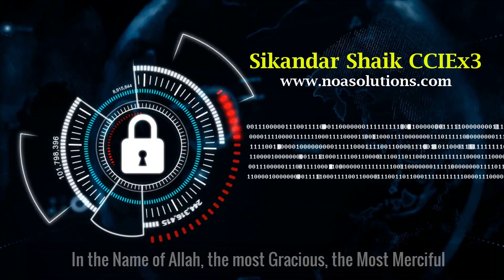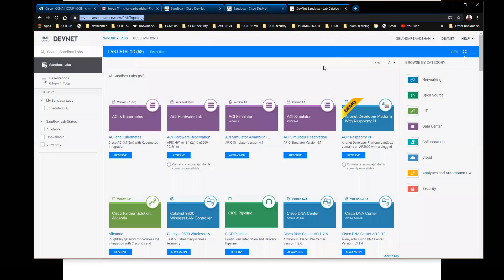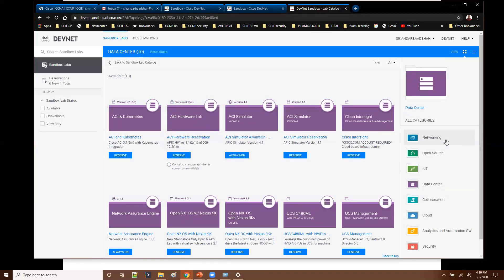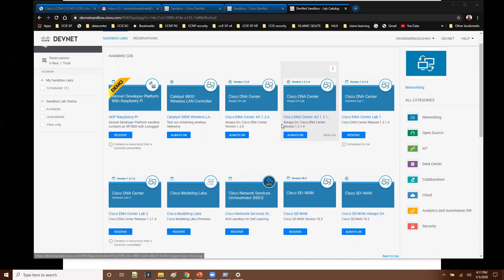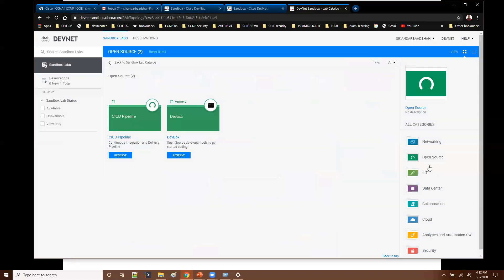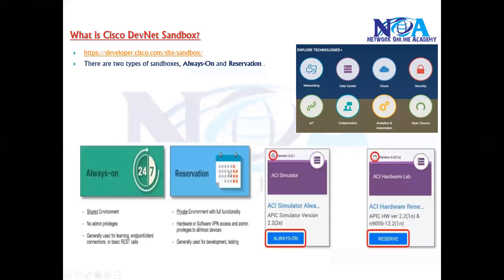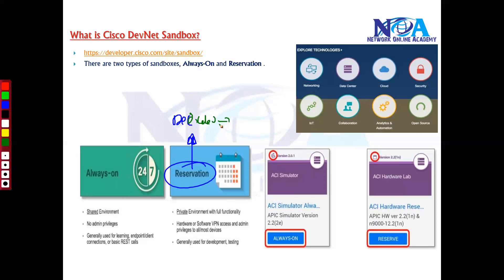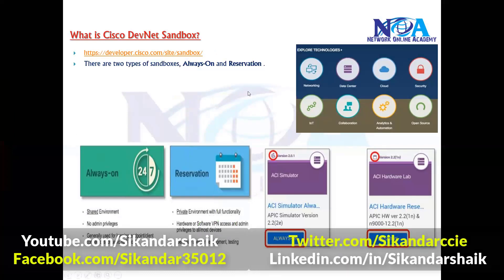"Unlocking Innovation: Exploring Sandbox Labs for Tech Enthusiasts!"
Are you ready to explore the future of technology hands-on? In this video, we dive into the world of Sandbox Labs, an essential resource for developers, engineers, and tech enthusiasts looking to experiment, learn, and innovate. Sandbox environments provide a safe and controlled space to test new technologies, practice coding, and simulate real-world IT scenarios without the risk of affecting production systems.

What You’ll Learn in This Video:
✅ What Are Sandbox Labs and Why They Matter?
✅ How to Access and Utilize Free Sandbox Environments
✅ Hands-on Practice for Cloud, Networking, AI, and Automation
✅ Best Platforms Offering Sandbox Labs for Developers
✅ Real-World Use Cases for Learning and Experimentation
✅ How to Start Your Journey in a Sandbox Environment

Sandbox Labs are widely used for networking, cybersecurity, cloud computing, automation, and AI development. These virtual labs allow you to experiment with APIs, automation scripts, and various software without needing expensive hardware or complex setups. Whether you're an aspiring software developer, a network engineer, or an AI enthusiast, Sandbox Labs give you the perfect playground to sharpen your skills and stay ahead in the tech industry.

This video provides step-by-step guidance on how to access and make the most of free and paid sandbox platforms offered by leading tech companies. If you're looking for a practical learning experience, Sandbox Labs can be your gateway to mastering cutting-edge technologies.

🔹 Tech Enthusiasts & Developers
🔹 IT Professionals & Network Engineers
🔹 Cybersecurity & Cloud Computing Learners
🔹 Anyone Interested in Experimenting with New Technologies